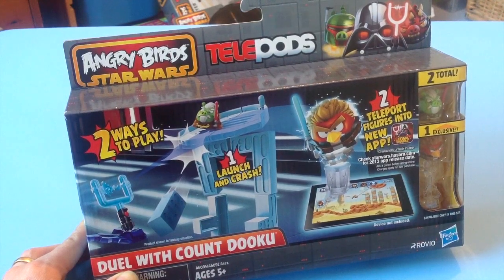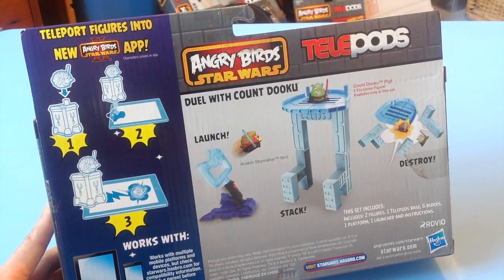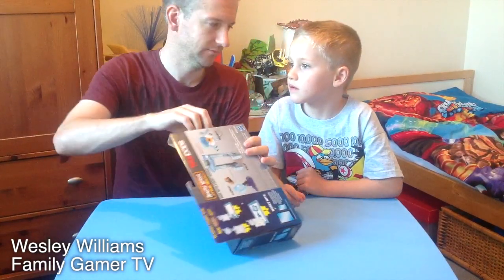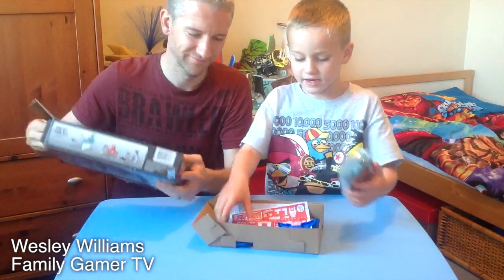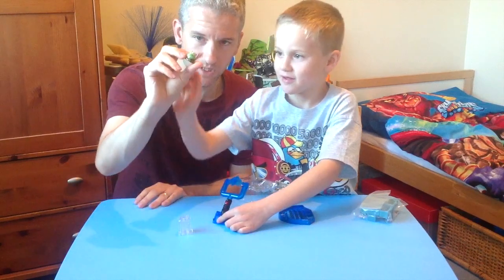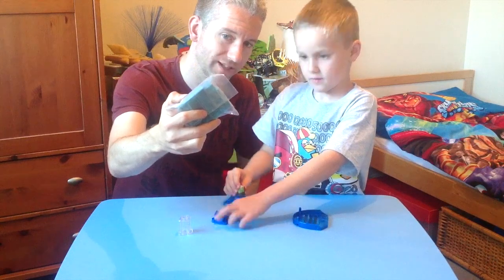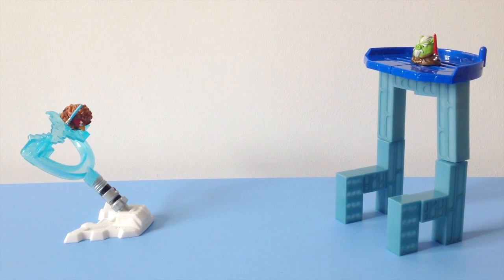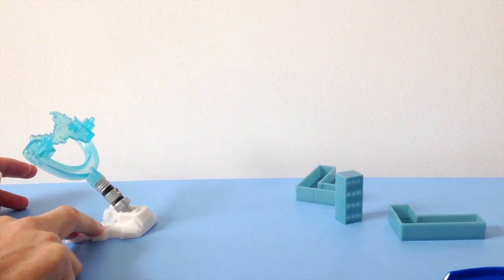Telepods Review: Duel With Count Doku Angry Birds Star Wars II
The William family get ready for the new Angry Birds Star Wars II Telepod iPad game by checking out the Duel With Count Doku for Angry Birds Star Wars 2.

"For the first time, Telepods lets you teleport your Rebel Bird and Imperial Pig figures into the new Angry Birds Star Wars II app so you can choose who you launch. You can also launch your Rebel Bird figures in real life to destroy iconic Angry Birds Star Wars structures and topple the evil pig empire."

"Stack more than 20 pieces to create the iconic Star Destroyer, then launch up to three Rebel birds at a time with the new triple Lightsaber launcher to destroy the ship and send the Imperial Pigs flying. For the first time ever, you can also download all 10 Angry Birds Star Wars figures, six of which are exclusive to this set, into the new Angry Birds Star Wars II app using the included Telepods base."